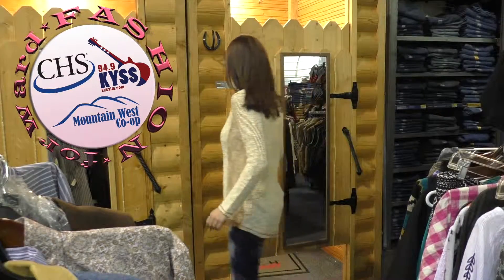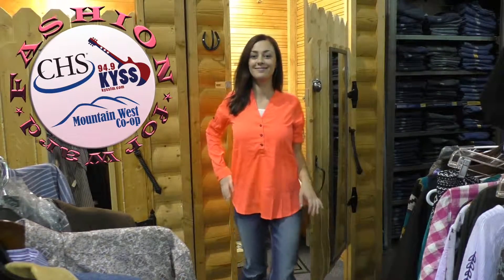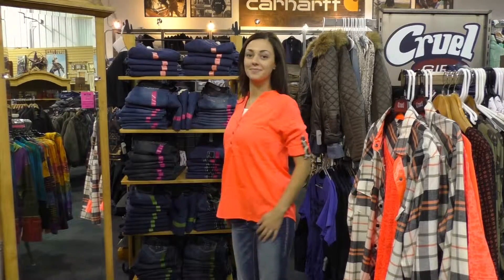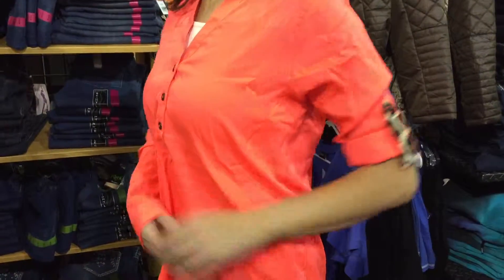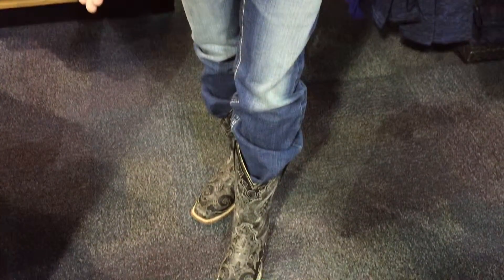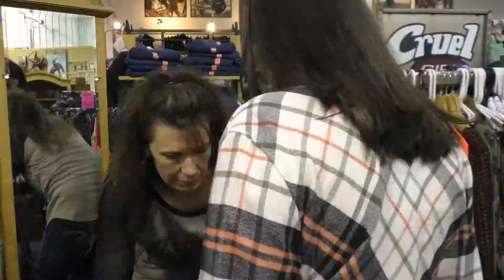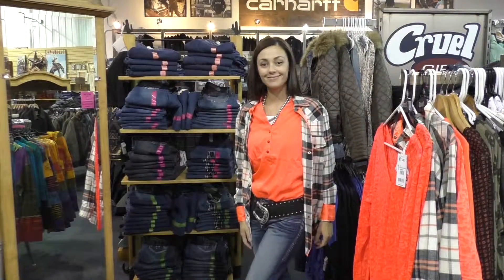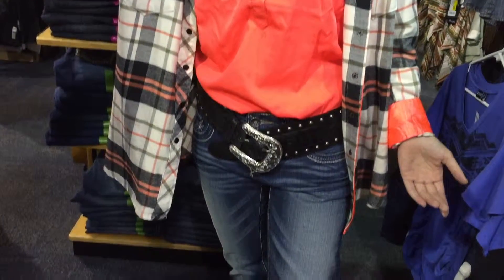Fall Casual Accessory Lookbook | Montana's Fashion Forward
Did you know it's easy to turn one outfit into three with nothing more than a few accessories? Every week we'll be showing you three looks for a single outfit, all sourced from our friends at the CHS Mountain West Co-op.